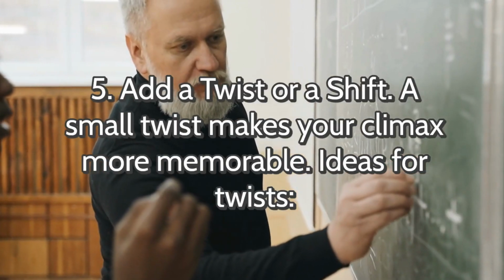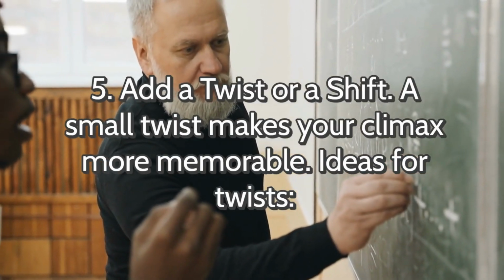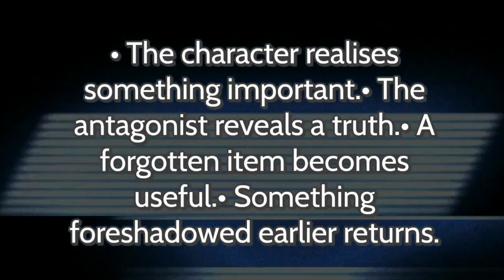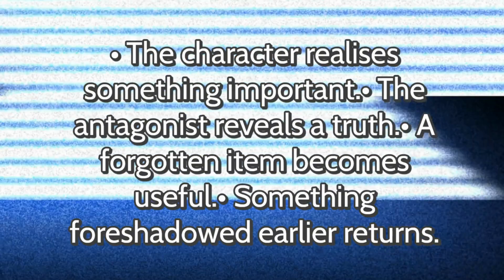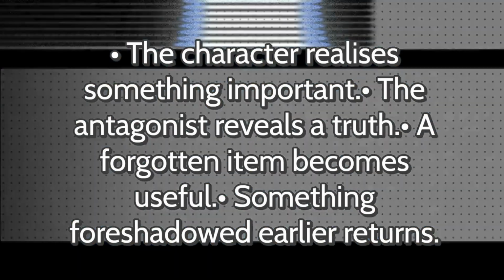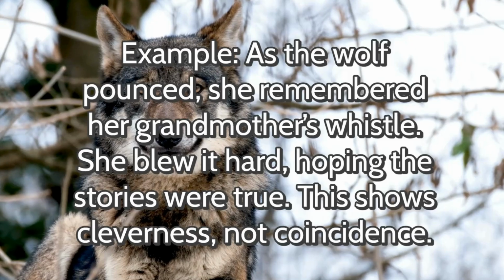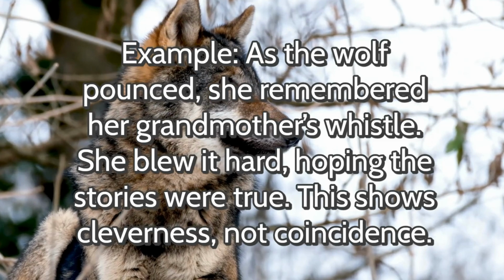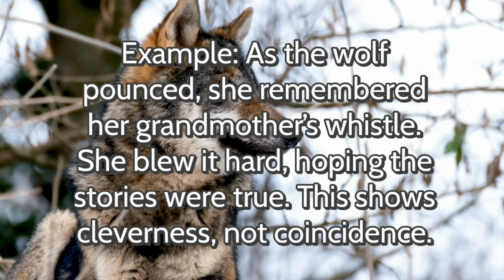How to Write an Exciting Climax | IGCSE Narrative Writing Made Easy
Learn how to write an exciting climax for your narrative essay. In this IGCSE-focused lesson, you’ll discover how to build tension, corner your character, speed up your pacing, use sensory details, add twists, and create a powerful turning point in your story.

This lesson teaches you:
• How to build tension step by step
• What makes a climax dramatic and memorable
• How to increase pace using short sentences
• How to show emotion without telling
• How to use strong verbs and sensory details
• Sample climax paragraph you can model
• A short writing task to improve your skills

Perfect for IGCSE First Language English (0500/0990)

📚 More writing lessons on the channel!